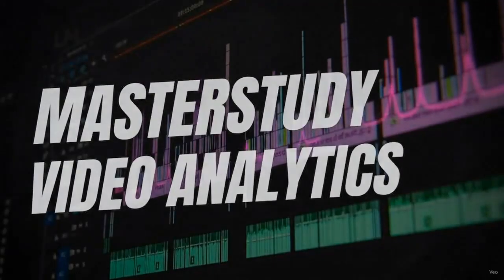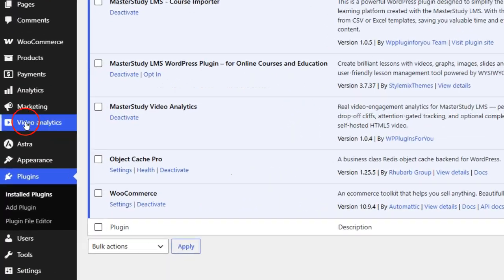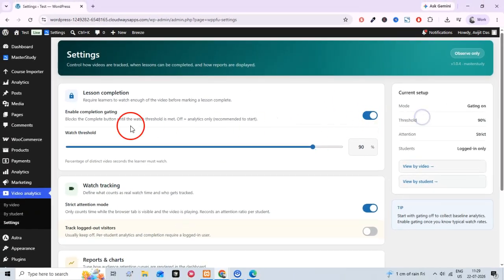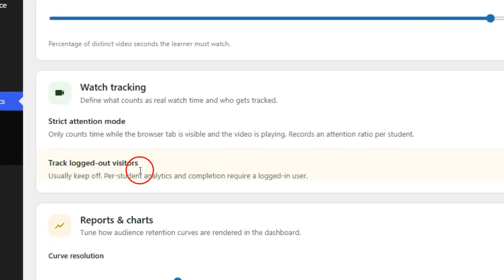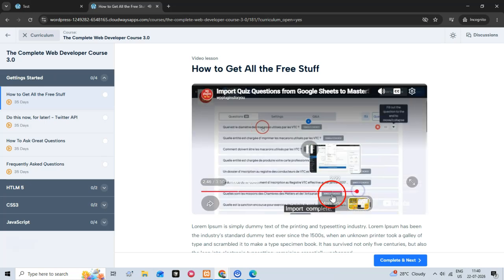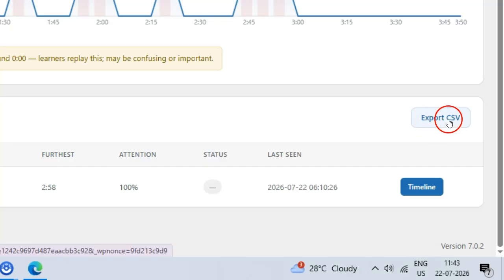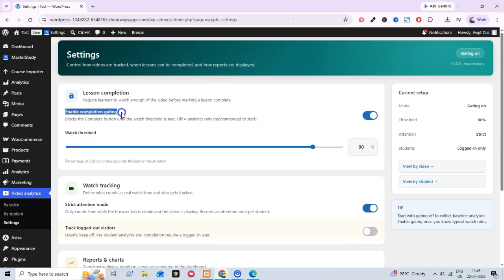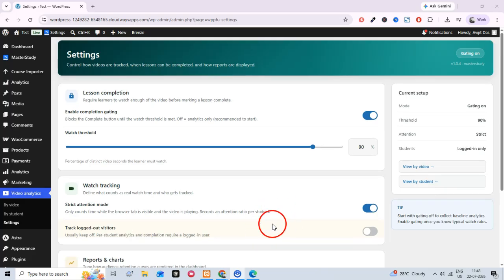MasterStudy Video Analytics Plugin— Track Student Video Engagement in WordPress LMS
Learn how to add powerful video analytics to your MasterStudy LMS courses with the MasterStudy Video Analytics plugin. In this video, I'll show you how to track student video engagement, retention curves, drop-off points, and rewatch hotspots — right inside your WordPress dashboard.

🎯 What you'll learn in this video:
- How to install and set up MasterStudy Learner Video Analytics
- Tracking watch time and completion across YouTube, Vimeo, and self-hosted video lessons
- Reading retention curves to see where students lose interest
- Identifying rewatch hotspots (the parts students replay most)
- Exporting video engagement reports as CSV
- Using watch data to improve course content and boost completion rates

Whether you're a course creator, LMS admin, or WordPress developer building on MasterStudy LMS, this plugin gives you real data on how students actually engage with your video lessons — not just whether they clicked "Mark Complete."

🔗 Useful links:

📌 Note: MasterStudy Learner Video Analytics is an independent by wppluginsforyou.com